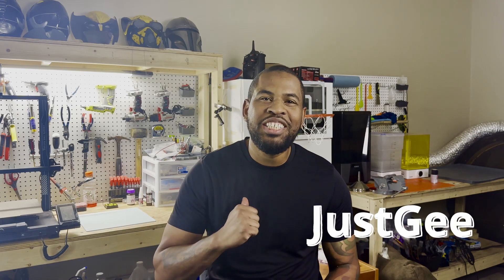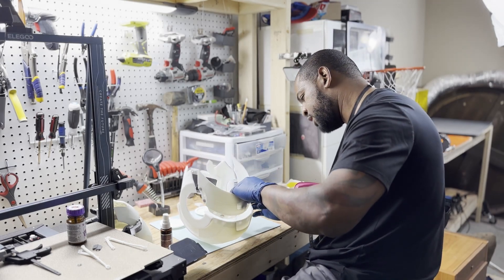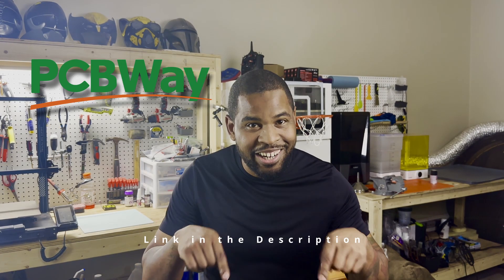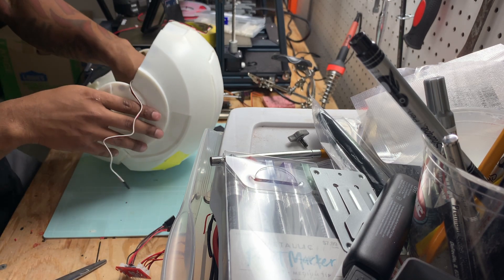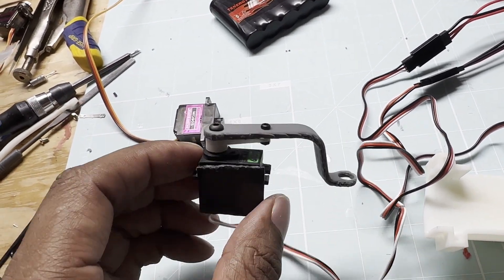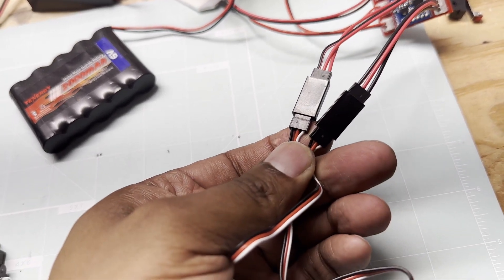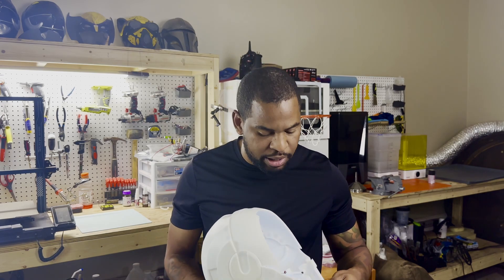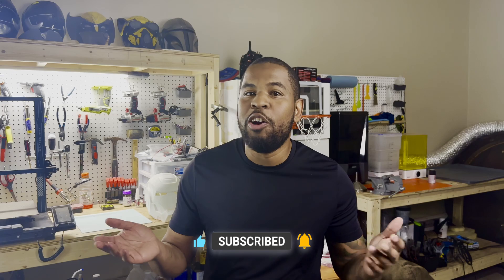How-To Ep 3: MOTORIZE Your War Machine MK 1 Helmet from IRON MAN 2! 3D Printed.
"BOOM, where you looking for this?"

I built a FULL SIZE replica helmet of War Machine from Iron Man 2. In this video I show how to motorize it so the face plate can open and close. I used my Elegoo Saturn 3 Ultra to resin print the tiny motorized parts, and Sunlu ABS like Resin!

STL File:
Vek3D & Walsh3D Collab

Items used in this build:

ATtiny85 Board:

Rechargeable Battery:

Timecodes:

0:00 - Intro
0:54 - Build Process
1:28 - PCB and Electronics
1:43 - PCB Way
2:58 - Mounting Servo Bracket
5:19 - Reval
6:03 - Summary
7:00 - Outro